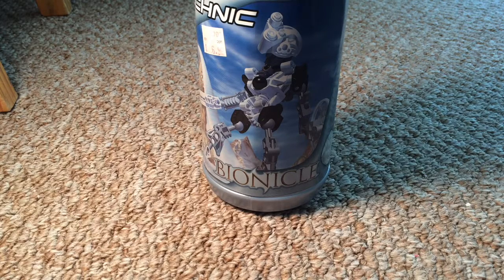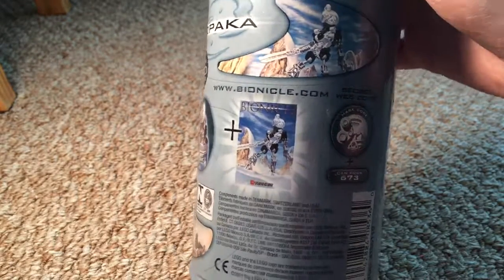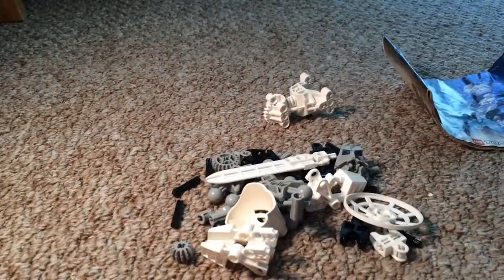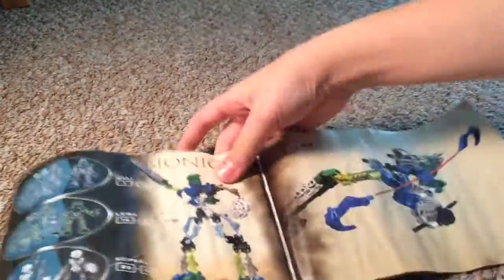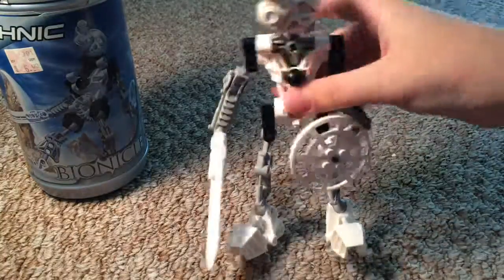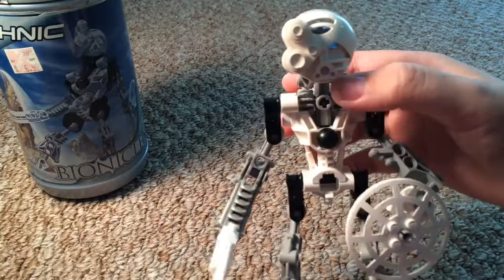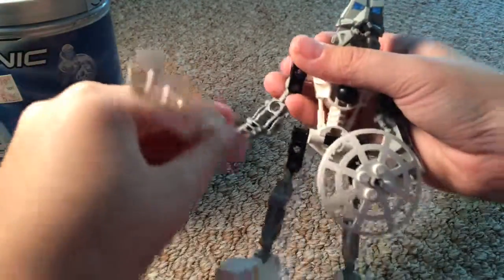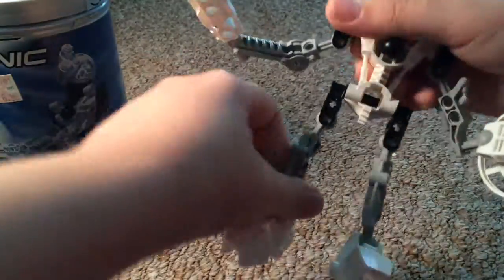Bionicle Speed Build Review: Kopaka